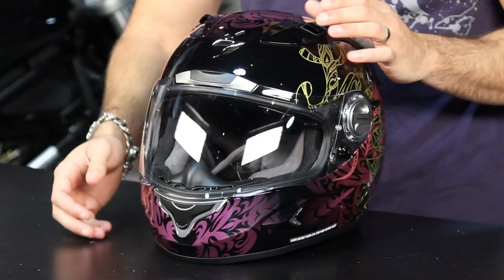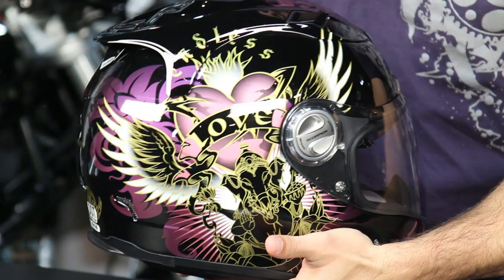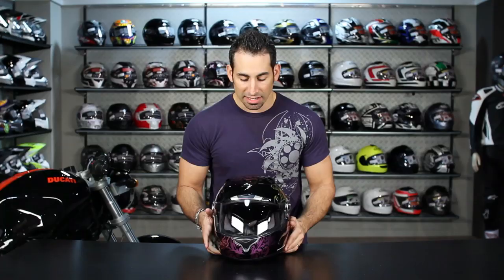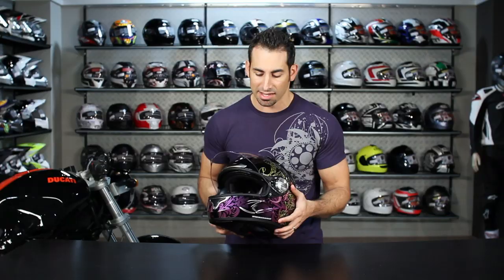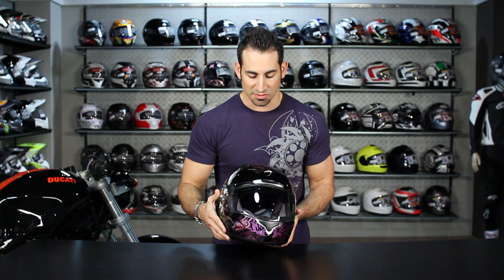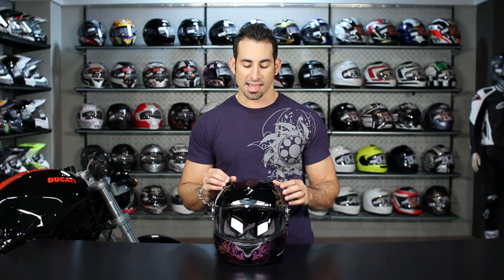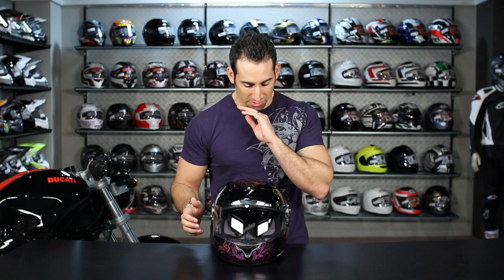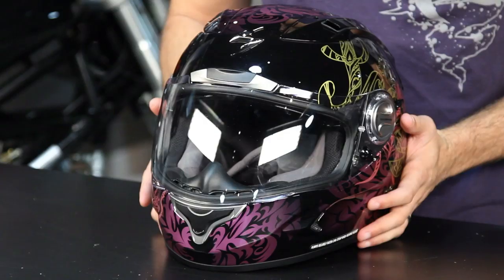Scorpion EXO-1100 Preciosa Helmet Review at RevZilla.com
Scorpion EXO-1100 Preciosa Helmet Review
The Scorpion EXO-1100 Preciosa helmet has a graphic that was aimed at the ladies.  Preciosa means beautiful in Spanish and this feminine graphic is offered in Pink and Purple versions.  Now you don't have to sacrifice safety to feel beautiful.  A full review of the Scorpion EXO-1100 helmet can be viewed